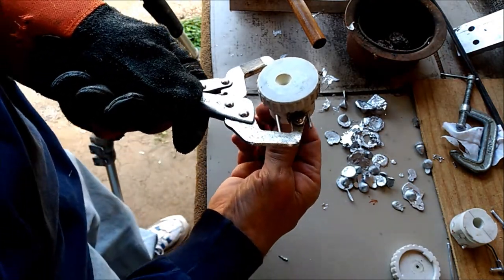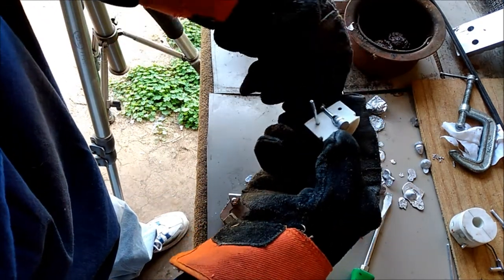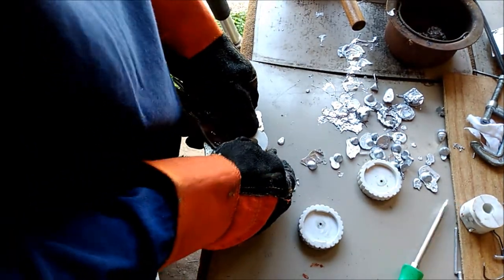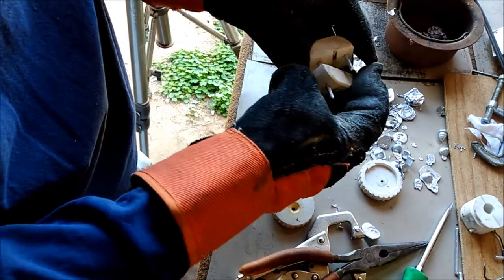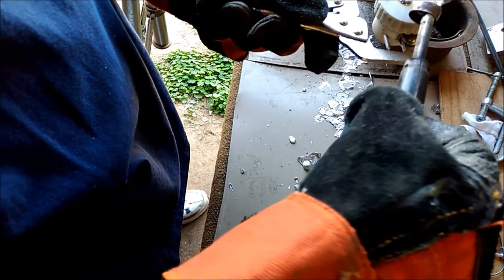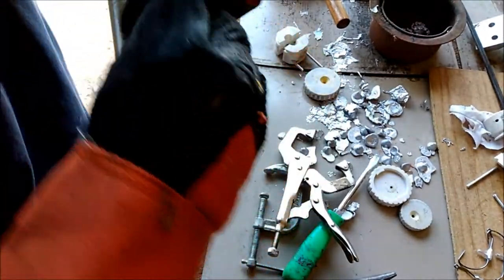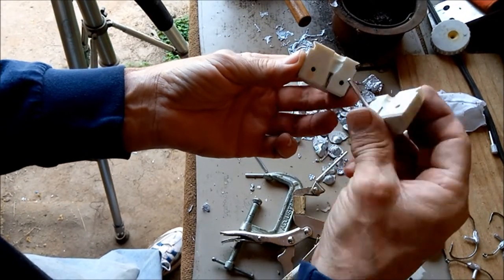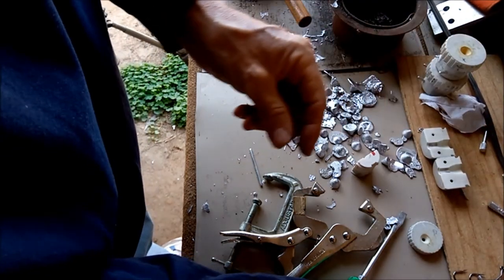3D Printed Single Cavity Bullet Molds- Problems Fixed and More Problems Discovered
I'm nearing the end of all my video editing for this latest batch
of 3D printed bullet molds.

I Wasn't sure If I should post this entire video or not because, to
me it just seems monotonous at this point.

For most of this video it seems like it's just me doing the same thing over and over again.

I've gone ahead and uploaded this slightly longer video because, although it may come off as monotonous,  it covers both the good and the bad.

It touches on the successful fixes that I've made and those areas that still need fixing.

I don't want it to seem like I'm  just blowing sunshine up your butts by posting only the successes.  These are trial and error experiments.  There's has been and there is going to be ups and downs.

The good news is that with each new batch of 3D printed bullet  molds I've printed up, I've gotten closer and closer to getting the kinds of bullet molds I envisioned when I first decided to undertake this project.

I'm more confident now than I ever was that by adding a specific amount of additional porcelain powder to the factory formulation of the Siraya Tech Ultra While Resin, I can increase the heat resistance of this resin enough to allow me to cast lead bullets with my 3D printed bullet molds.

I'm also more confident than ever that I can cast more than just one or two or three or four bullets with these 3D printed molds before they are damaged to the point of uselessness.

A couple of the fixes I have left to do with the upcoming new batch of molds is to add or model in a slight curve or fillet at the top edges of my mold cavities.

In their present configuration, I have the same type of thin frail edges along the circumference at the mouth of the mold cavities that I had with the previous batch of molds I printed.  By adding that fillet, it should strengthen that top edge.

This will also have the effect of making the cast bullets come out of the molds with a slight flare at their bases but, this slight flare can be easily ironed out when I run both the 9MM and 45 caliber cast bullets through a sizing die.

Running my cast bullets through a bullet sizing die is something I do anyway so I don't see the addition of that fillet as a detriment of any kind.  I just wish I'd thought of it sooner.

Another fix I have to address has to do with the hollow pointing stems.  Since I'll have to make up some more hollow pointing stems anyway,  while I'm at it I'll be tapering the tips of those new  hollow pointing stems so as to make it easier to extract them from the cast bullets.

Many thanks to those of you who have stuck around for this long.

I'll be back when I get farther along.